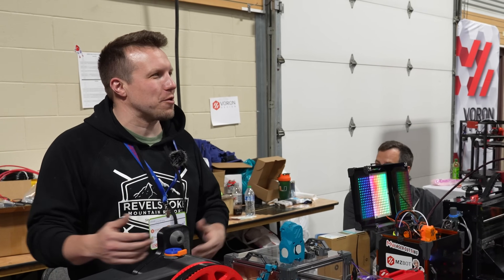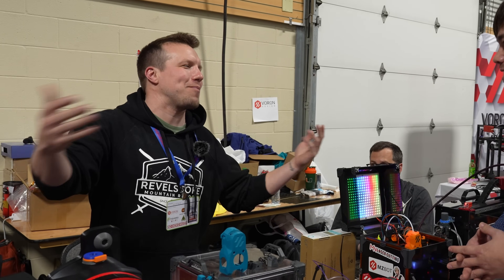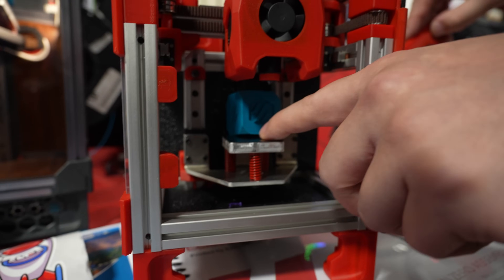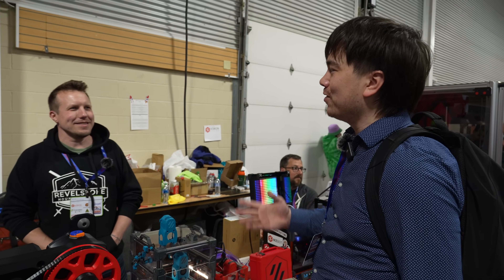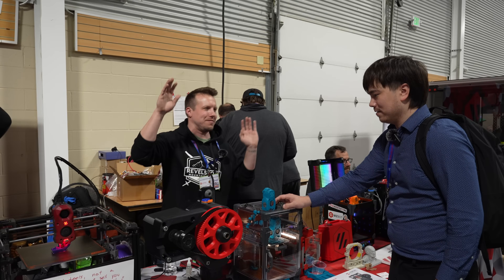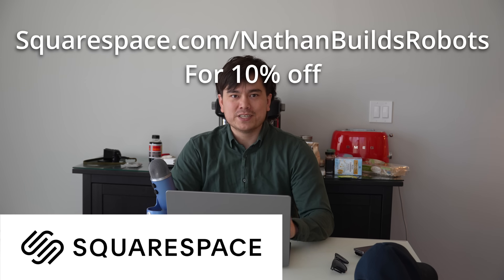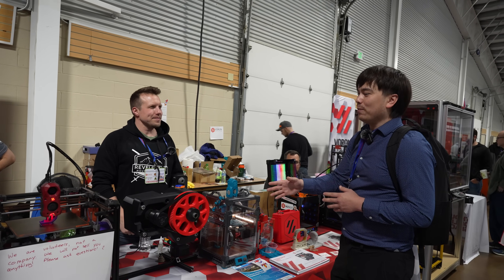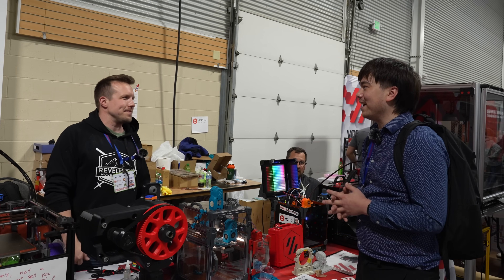VORON Design at RMRRF - Steal These Designs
Today's Watch:
Casio Calculator

Sovol SV-08
Bambu Lab A1 P1P P1S X1C
Creality Edner 3 K1 K2

0:00 Voron V0
2:03 Voron Micron
2:29 M4 Bowden Extruder
4:36 Sponsor Segment
5:31 Open-Source Business Model
6:55 Thoughts on the SV-08
7:35 Community Organization
8:17 Voron Discord
10:12 Outtro
10:34 Mark of The Voron